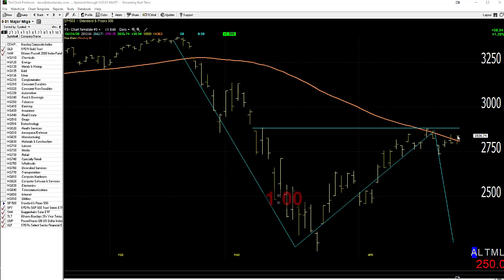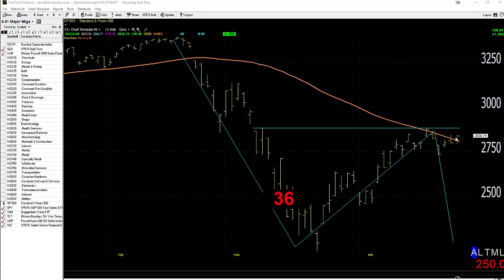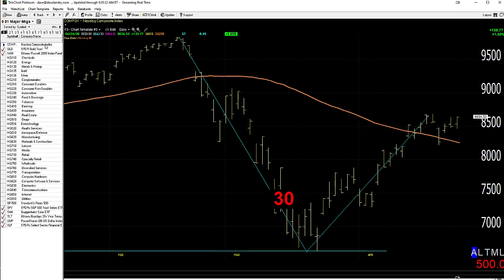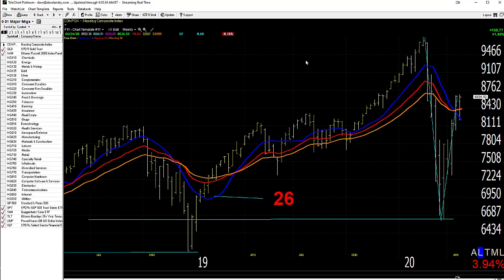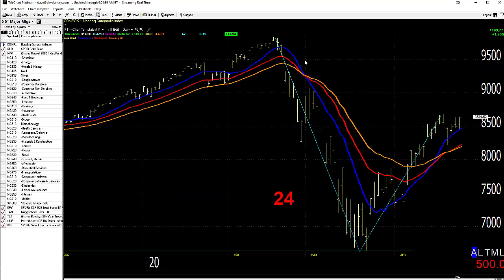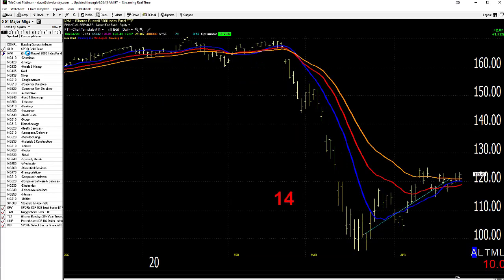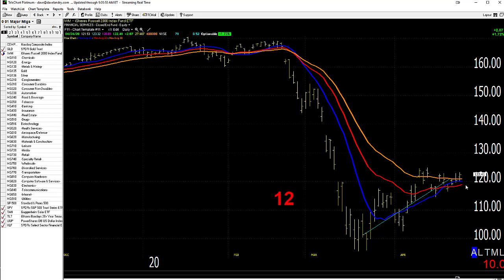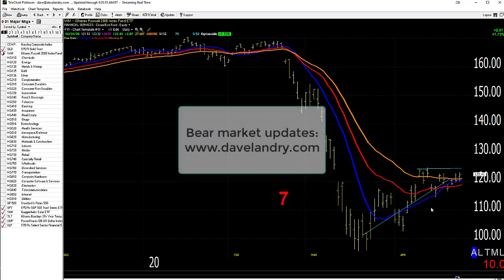04/27/20 Dave Landry's Market In A Minute-The Fifty As A Reference, Buy Signal In Quack?